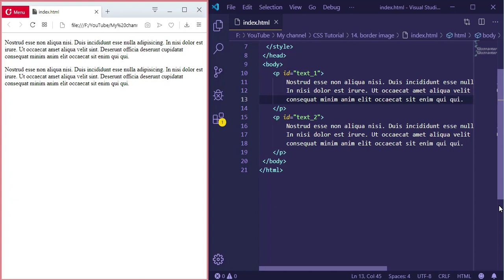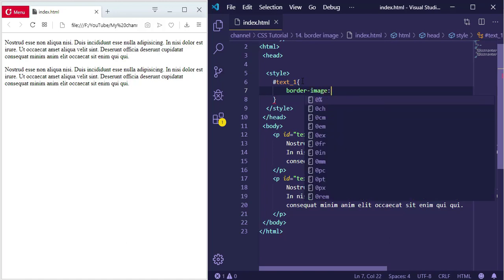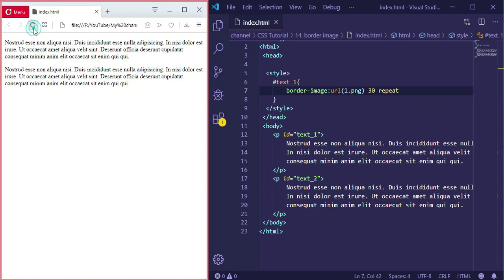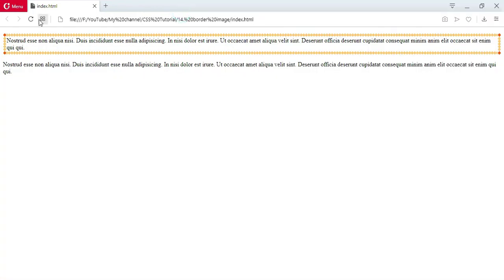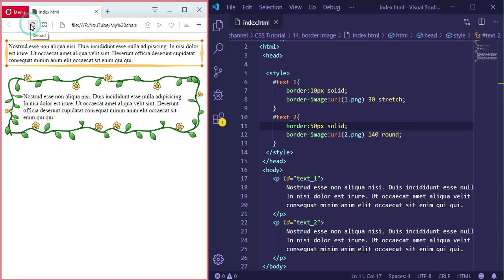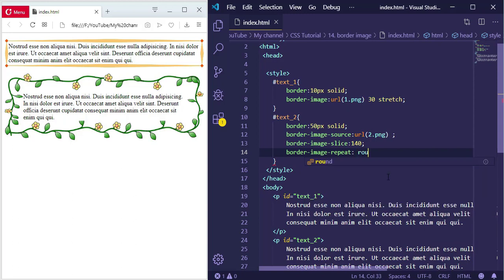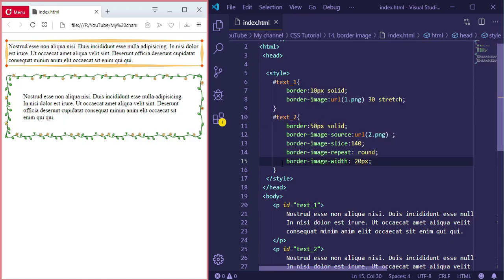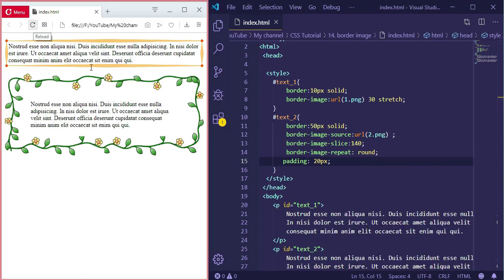Border Image in css | CSS tutorial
in this lesson you will learn how to create a border image